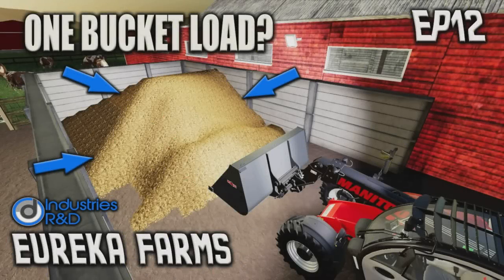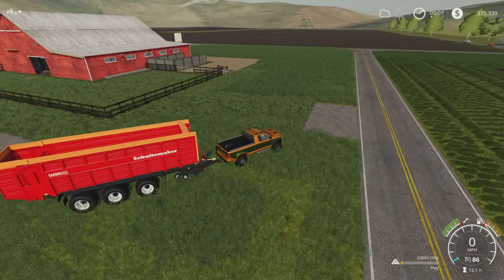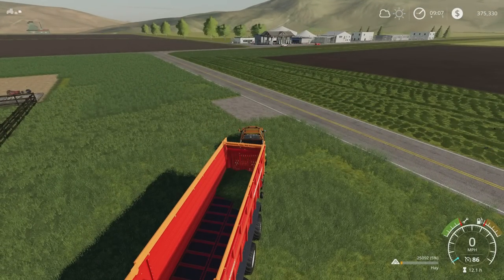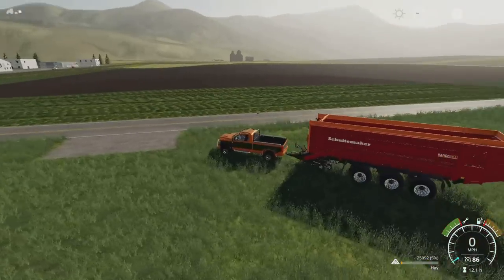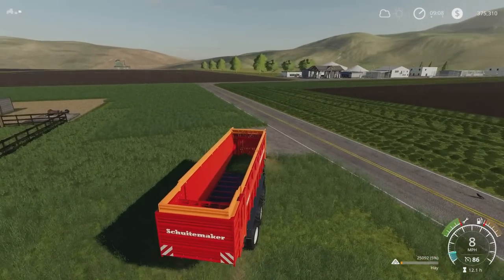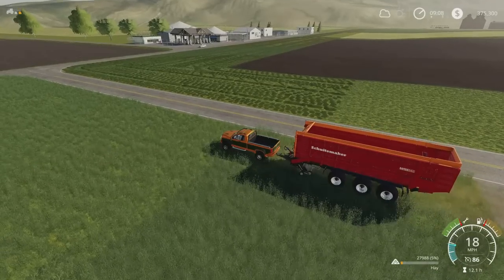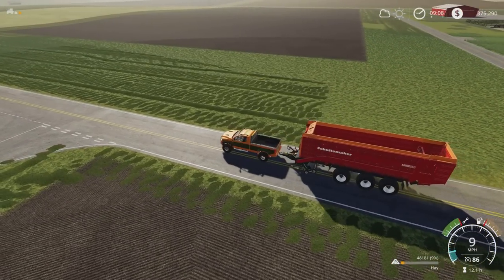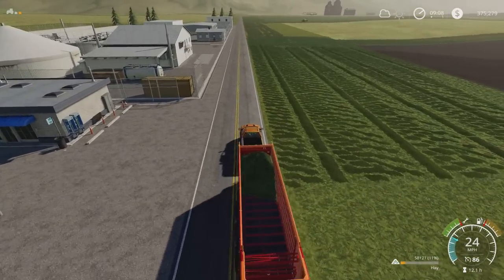EUREKA FARMS Ep 12 | ONE BUCKET LOAD? | Let’s Play Farming Simulator 19 FS19.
EUREKA FARMS Ep 12 | ONE BUCKET LOAD? | Let’s Play Farming Simulator 19 FS19. Modhub. PS5. GIANTS Software. Focus Home Interactive. Map By: TNTmodding. TMR to make, cows to move, contracts to do and equipment to buy! Throw in the bonkers bucket and a large (but quick) silage harvest, and it’s business as usual in the TNT universe!

MODS: Lizard Continental By: Vector Man, Silo Wood By: Oma Tana, Roadrunner+ By: Mantrid, Multi Silo Shop By: C+S Modding/Annmarie, Tool Height Control For Harvester By: DDModPassion, Lizard Three-Point Hitch Drawbar By: ar1g3, Farmhouse Doormat By: Alien Jim, Lizard Front Lifter By: Peppe978, TLX 2020 By: pzonako, John Deere 2410 Plow By: J.A.Modding, Placeable Factories pack By: erShaba, Replenishment Container By: Sphinx, Manure Dealer Pack + Slurry Dealer Pack By:TF 2020 MODS, New Holland T9 Series By: KMN Modding, LizardP Pack (RAT200) By: DD ModPassion, Mixed Ration For Cows + Sweeper By: raulycristi1, Liquid Silo By: MISSYB and Foo Farmer, Lone Oak Cow Husbandry By: gForce_modding/Oxygendavid/BulletBill/LoneWolf, Field Creator Pack By: Holger Sengstock,

Music (if used) is from YouTube and Sharefactory’s free libraries. (SHAREfactory).